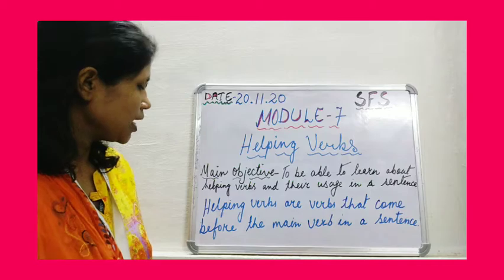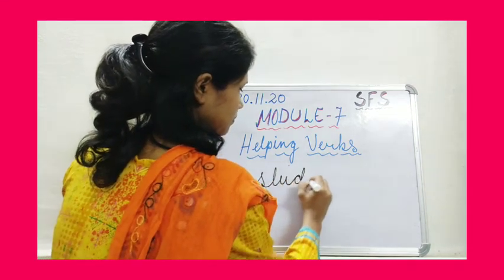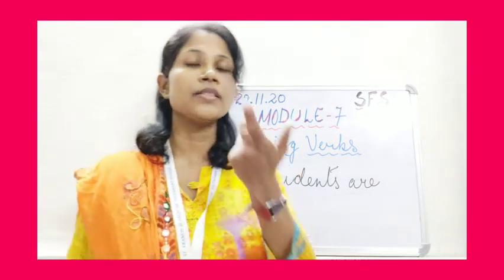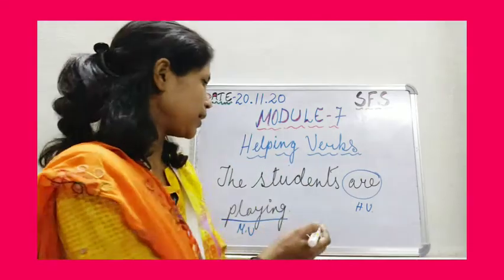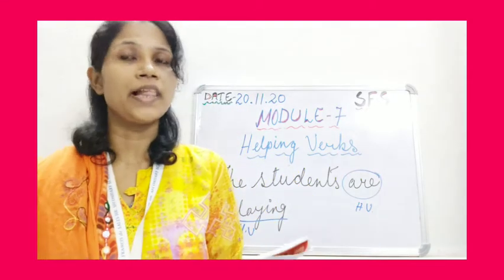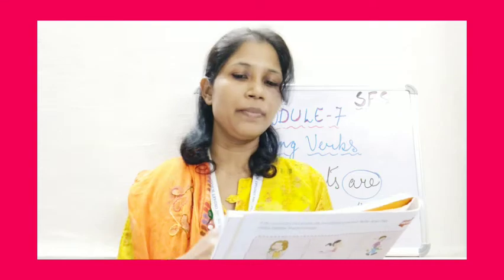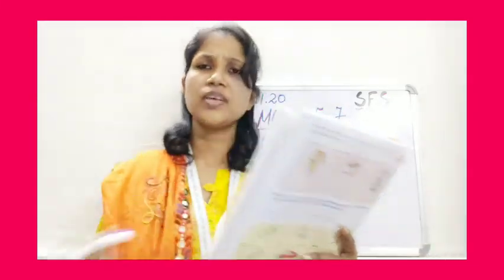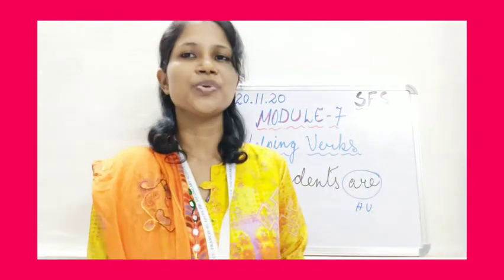Module-7 Helping Verbs Class-2A + 2C 20.11.20